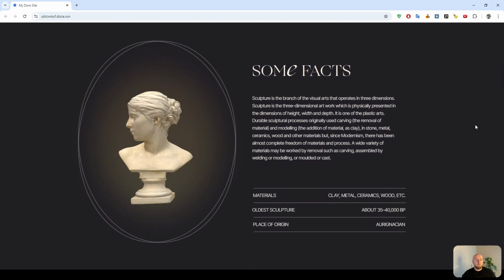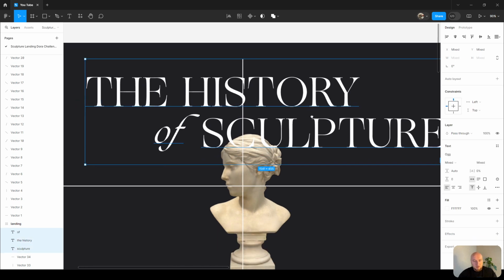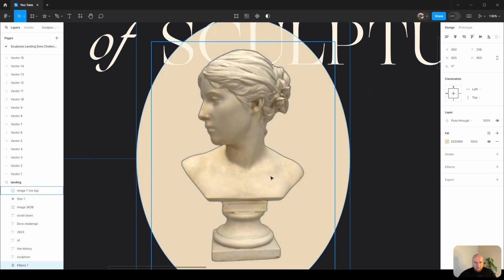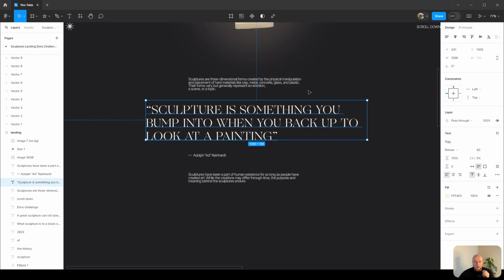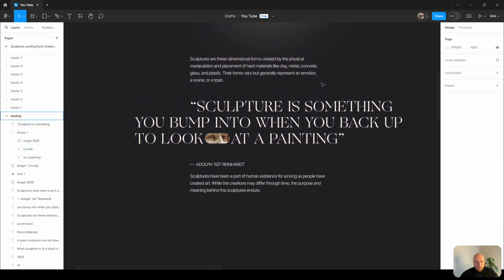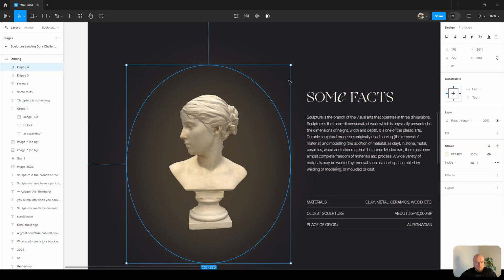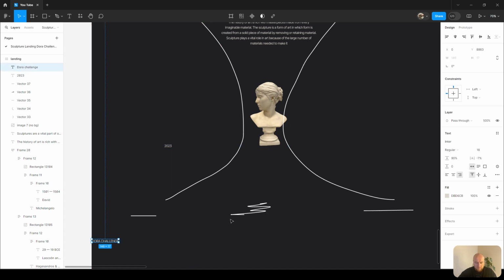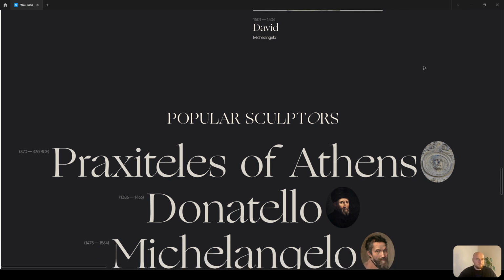Design a "History of Sculpture" Landing Page in Figma step by step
Hello! This is my first video on YouTube. And in this video I want to show you how to create a Landing Page about sculprure in figma step by step. Let's say that this is a landing page design tutorial or just UI design practice.

Chapters:
00:00 Intro
01:07 About Dora challenge
02:06 First section (hero section)
14:56 Second section (about sculpture)
22:07 Third section (facts about sculpture)
29:17 Fourth section (types of sculptures)
41:02 Sixth section (popular sculptors)
50:58 Fifth section (popular sculptures)
1:02:38 Seventh section (last section)
1:12:04 Outro